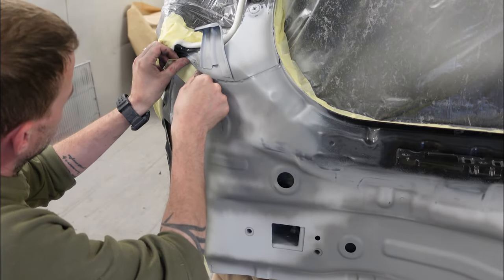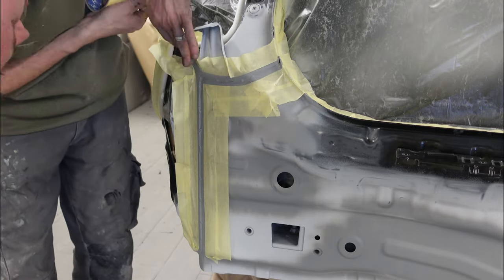Sprayable Sealer Gun and Lets Get Some Paint Down - ReBuilding A Wrecked copart Salvage Car PART 3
Hi Guys, in this video we will be taking a look at How we rebuilt this wrecked copart salvage car with severe back end damage